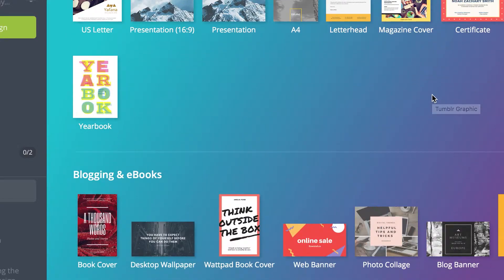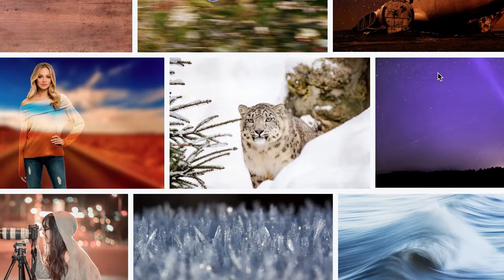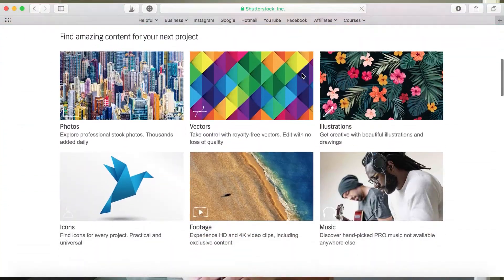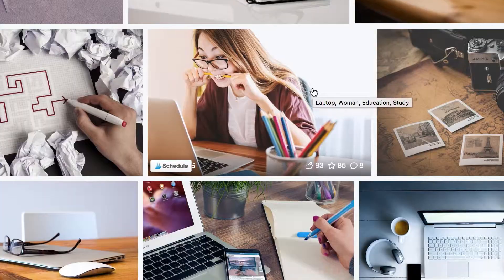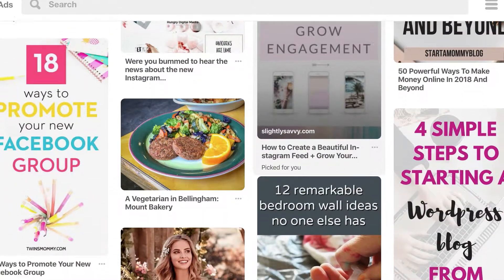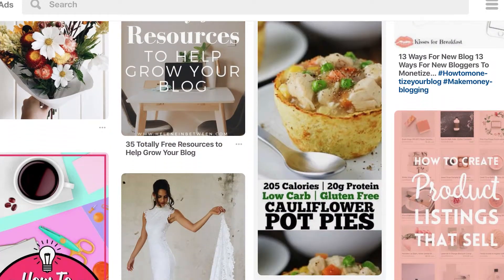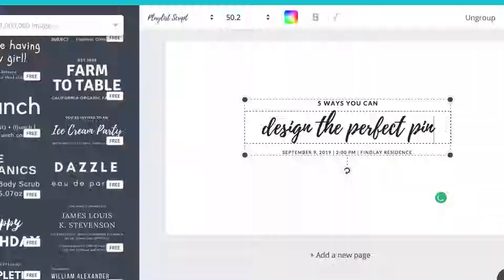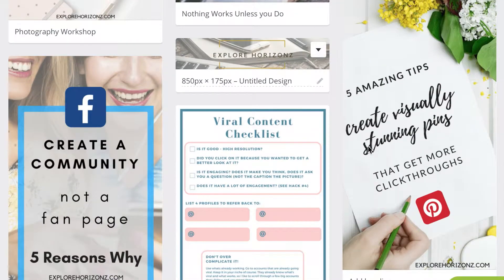Design Better Pins for Pinterest | 5 Top Tips to Create the Perfect Pins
Design Better Pins for Pinterest | 5 Top Tips to Create the Perfect Pins | Download Free Design Better Pins Cheatsheet
5 Top Tips to create the perfect Pins, get more engagement and more traffic to your blog or business or brand!

What you will learn in this video how to:
- Use Canva - For free and easy image editing
- Use Stock Images - For hassle free designing
- Use Clean and Clear Images - To convey a compelling message
- Use Text - To easily describe your content
- Create Multiple Pins - Create evergreen content